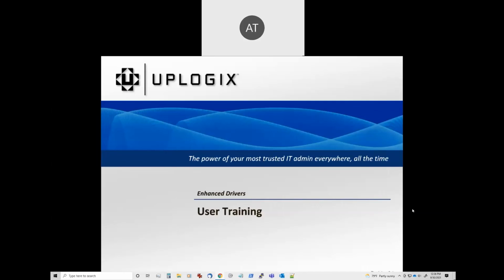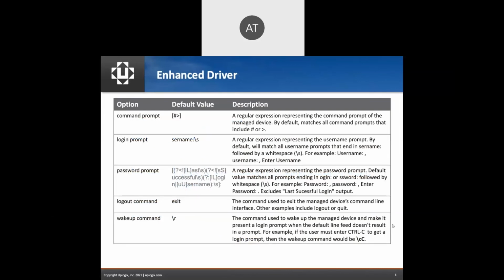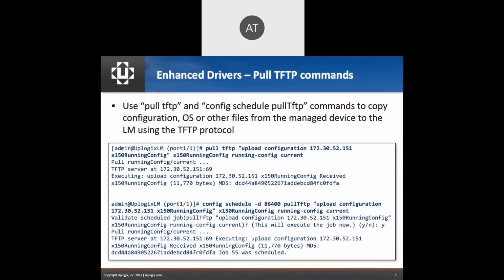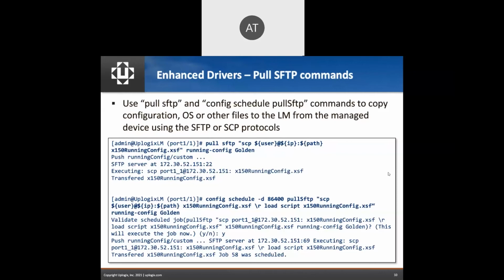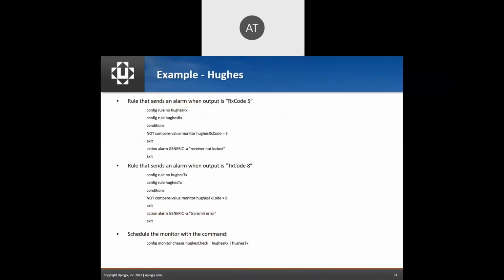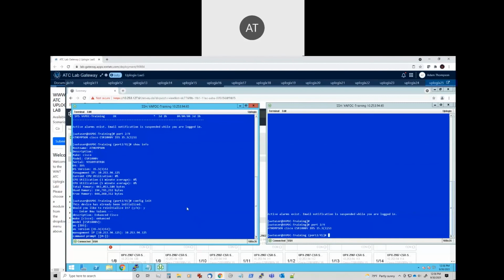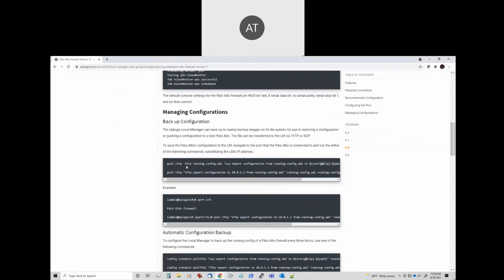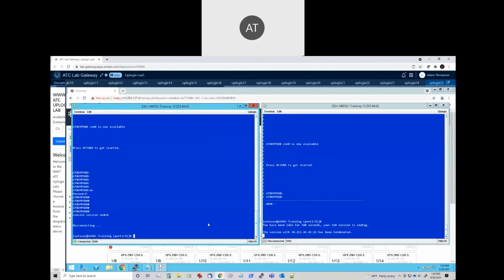Uplogix User Training #4: Enhanced Drivers